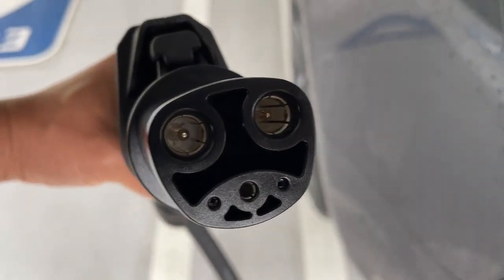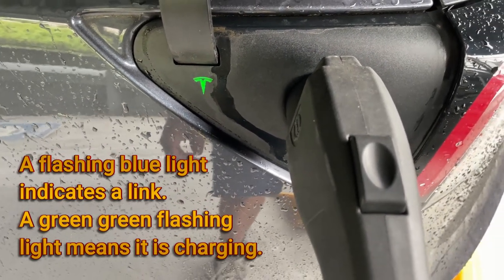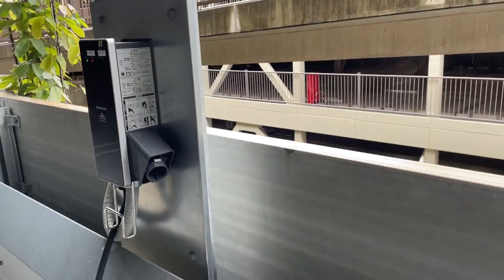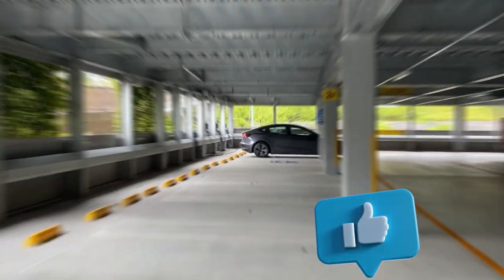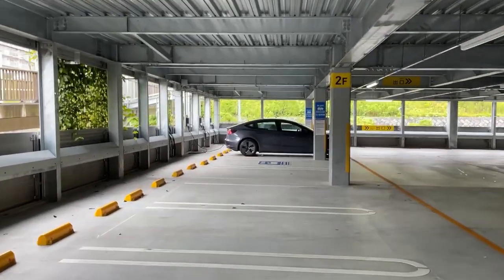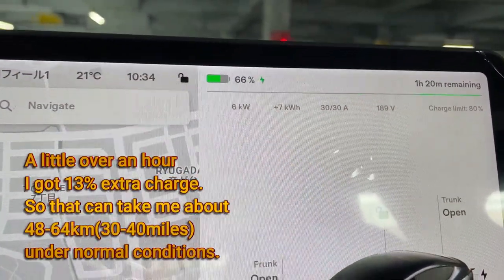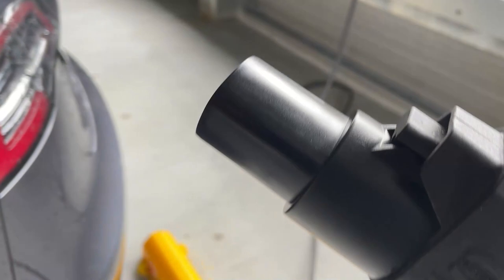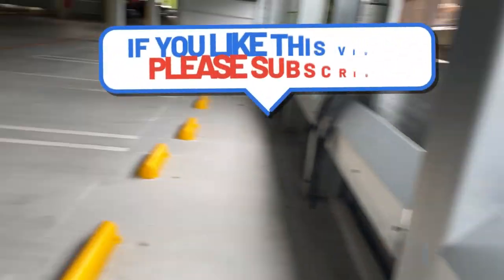Charging my TESLA MODEL 3 at a 200V Charging Point with a J1772 adapter in Japan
Here is a link to AliExpress for you to order a J1772 adpater.